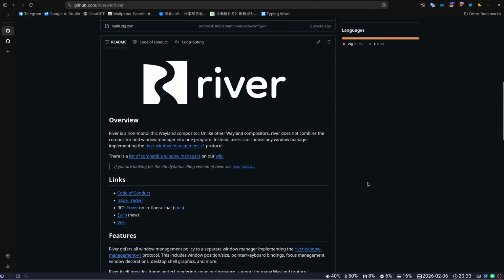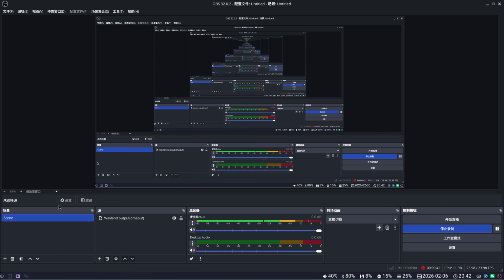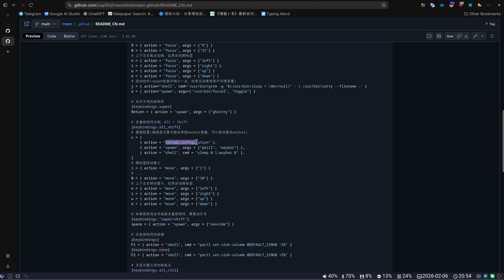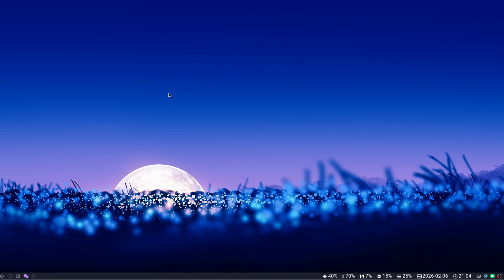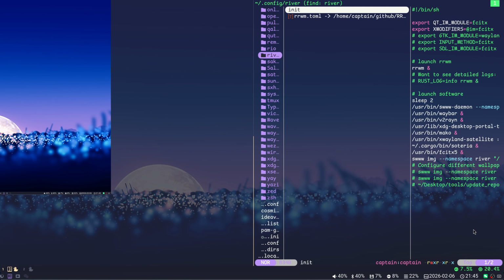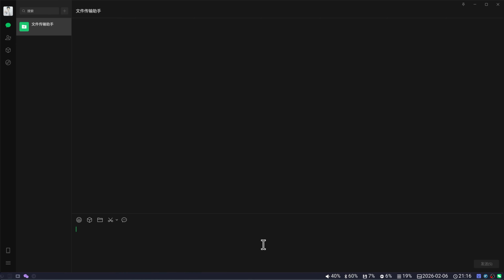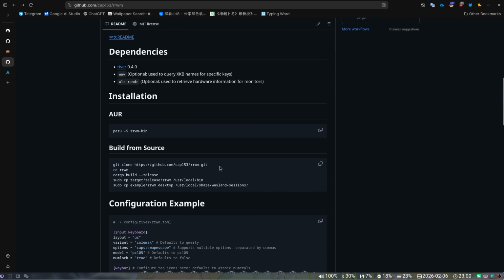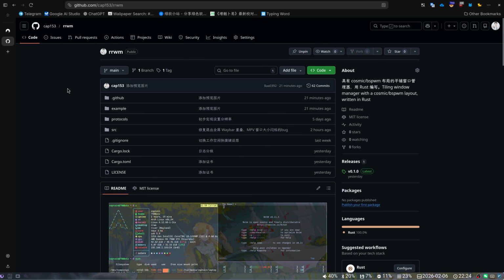river+rrwm: A Window Manager I Developed Myself